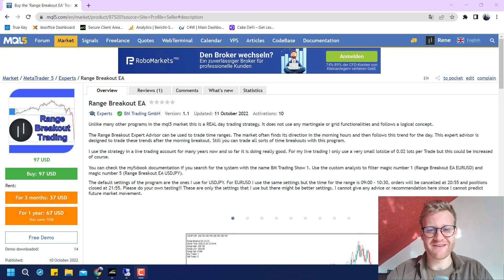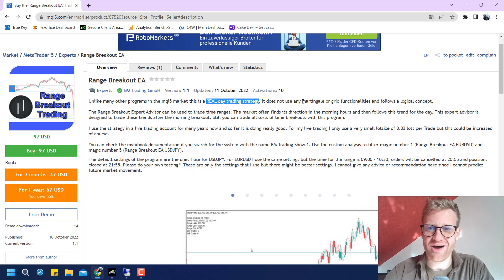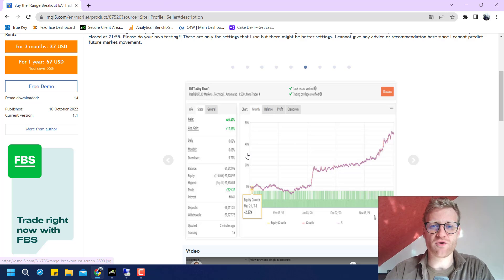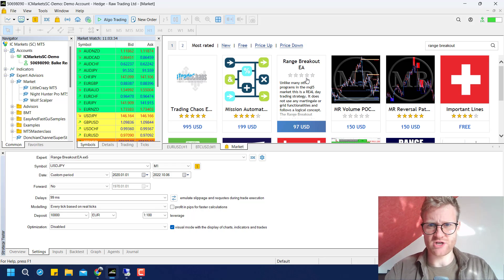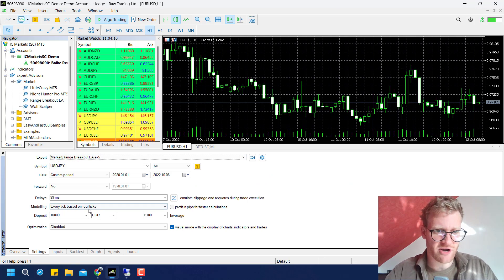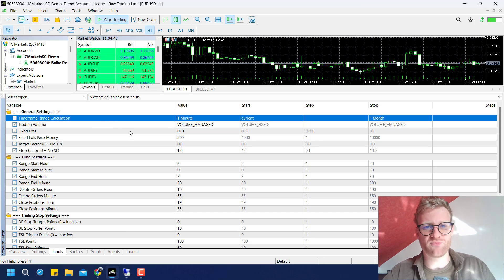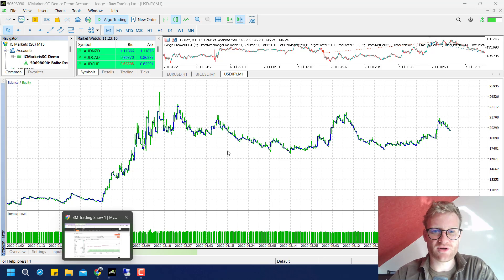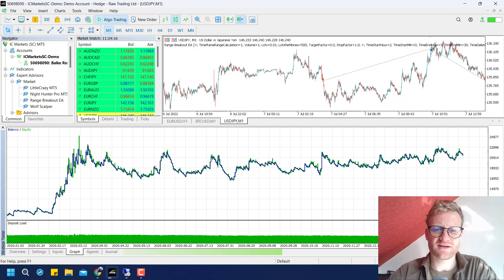I Finally Found This No Martingale No Grid Expert Advisor On MQL5 | Tested Live For Over 4 Years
Timestamps:
00:00 Introduction
02:50 Settings
05:00 Strategy Explanation
09:00 First Backtest
11:20 Livetrading Proof
14:03 Second Backtest